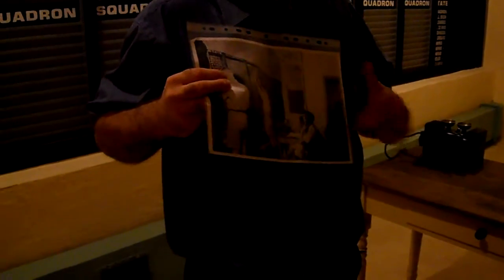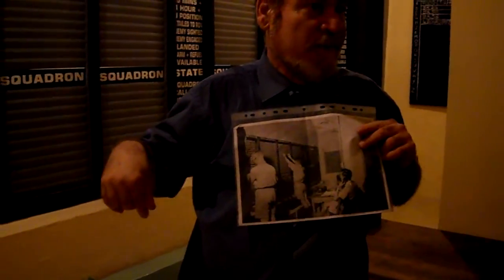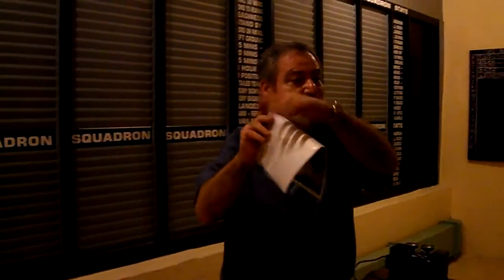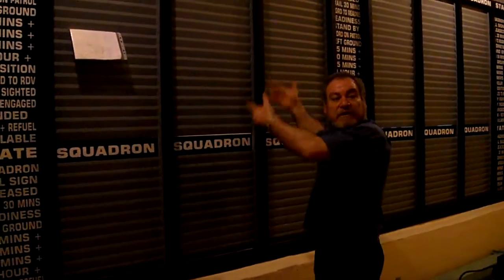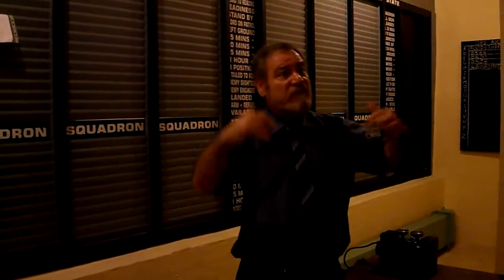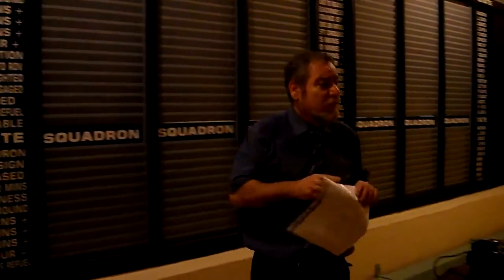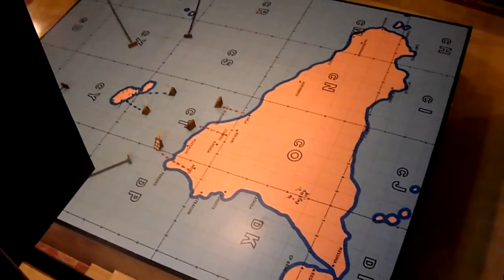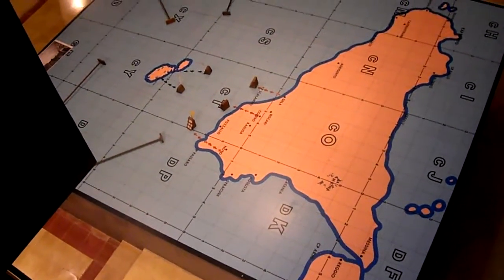38 The History of Malta Part 3 - 18th August 2011, Holiday 2011 (12:08)